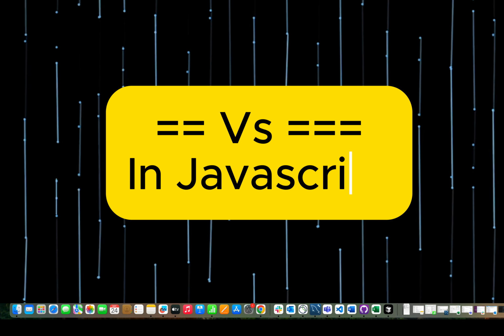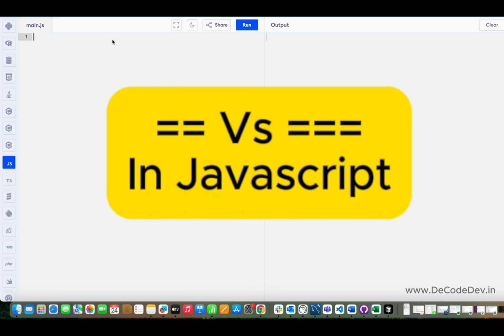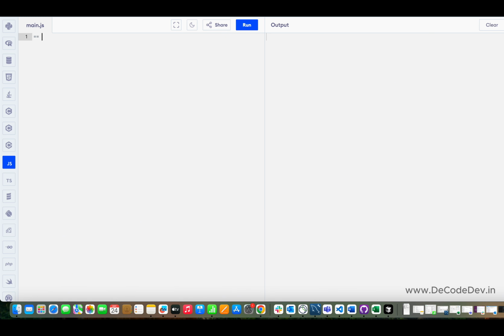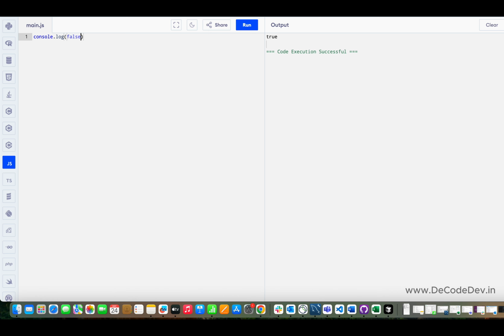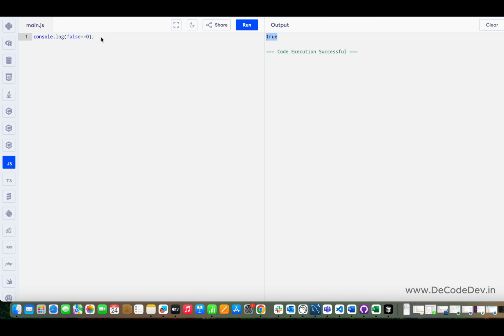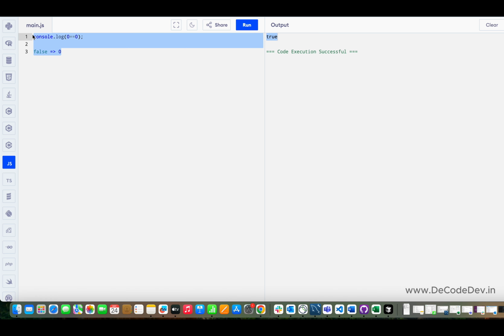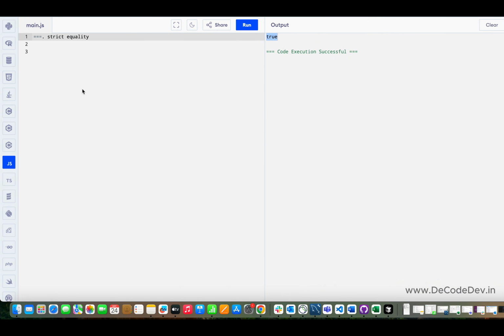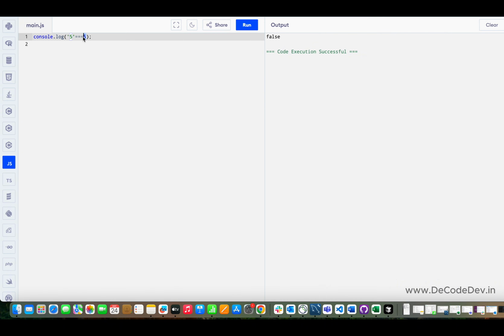🎯 == vs === in JavaScript | Must-Know Interview Concept Explained!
Are you confused between == and === in JavaScript? 🤔
This quick video clears up the difference with simple examples that will help you ace your JavaScript interview!

✅ What you’ll learn:

Difference between == (loose equality) and === (strict equality)

Type coercion explained with real examples

Common interview questions on equality operators

Best practices to avoid bugs in JavaScript

Whether you're a beginner or prepping for your next frontend dev interview, this concept is a must-know!